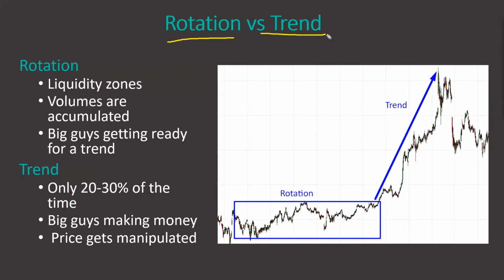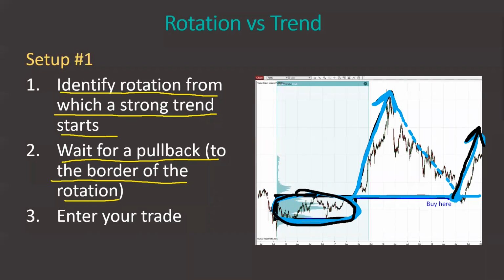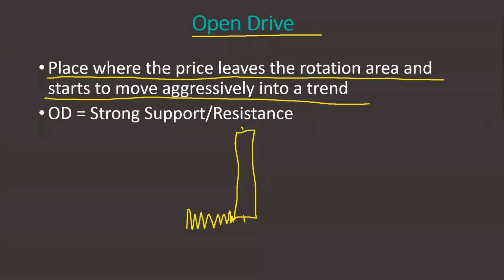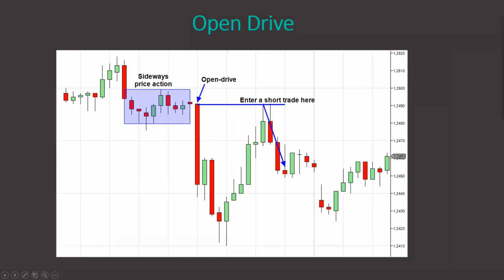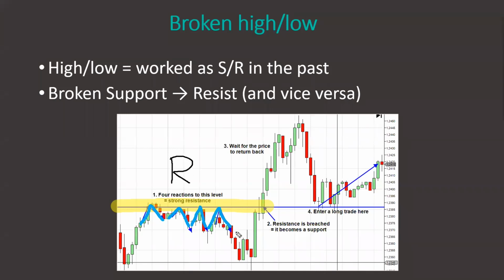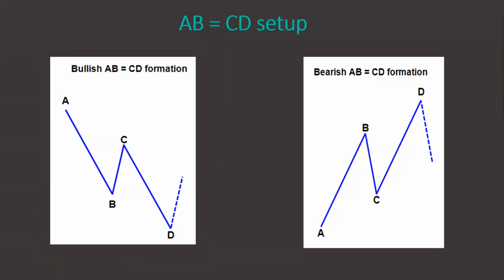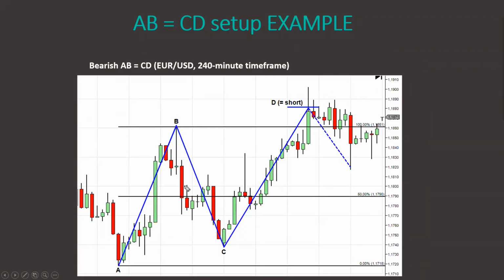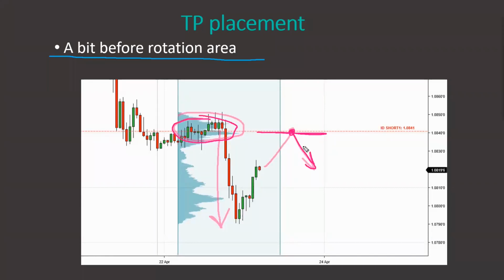Price Action: Setups & Tips - Trader Dale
Discover how to read clean charts and analyze them with a quick glance!

Join Trader Dale as he shares his own favorite price action setups. Learn how price action and volume profile trading is connected. Attendees will also hear about resources for further trading education and receive two special presents from Trader Dale.